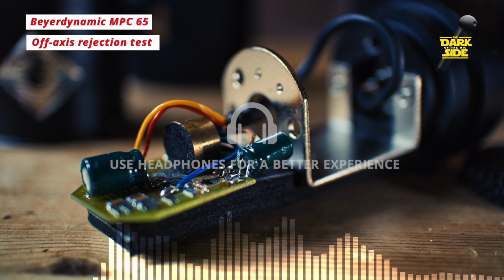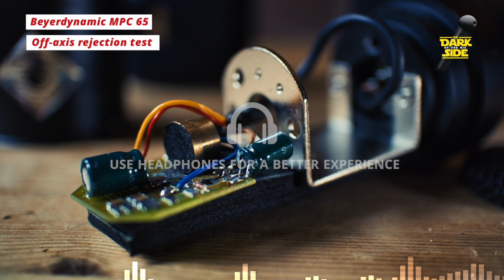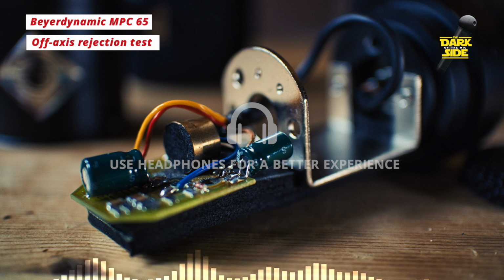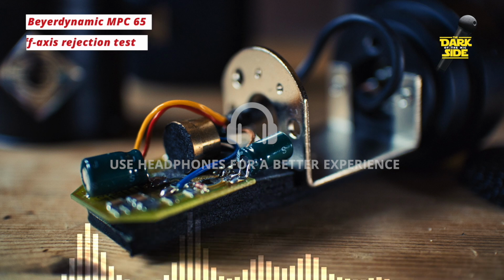Beyerdynamic MPC 65 capsule transplant (oooh...spooky!)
Seen as it's Halloween, today we take the capsule and board from a Beyerdynamic MPC 65 boundary mic and transplant it into an end-address 'broadcaster' style body. The ultimate Frankenmic? Let me know what you think. Comparisons to Lewitt MTP 740 CM, sE X1S, Rode M2, sE V7, Neumann BCM 705, Line Audio CM4, Shure SM7B, Mackie EM91-CU.

0:00 Introduction
0:24 Beyerdynamic MPC 65 - Mic capsule donor
0:51 Transplant process
1:48 743 Microphone kit from Aliexpress
2:10 Mounting the circuit board
2:36 Noise test
3:25 Off-axis rejection test
4:35 Frequency response
5:06 Lewitt MTP 740 CM
5:41 sE X1S
6:12 Rode M2
6:39 sE V7
7:04 Neumann BCM 705
7:30 Line Audio CM4
7:59 Shure SM7B
8:22 Mackie EM91-CU
8:51 Final thoughts (with EQ and compression)